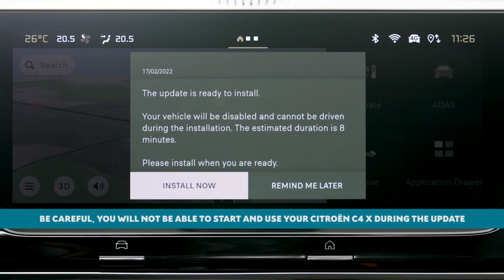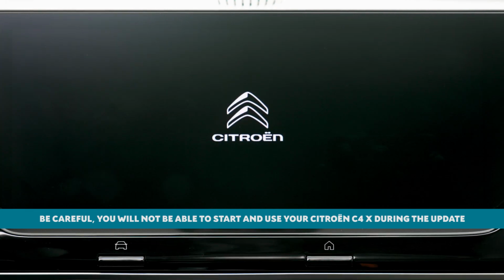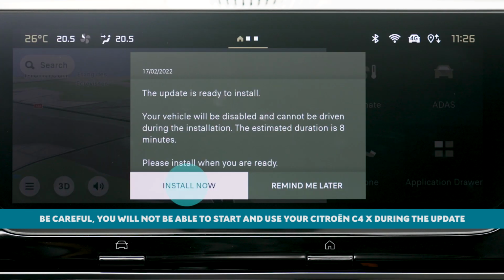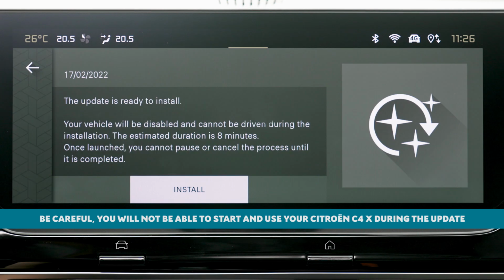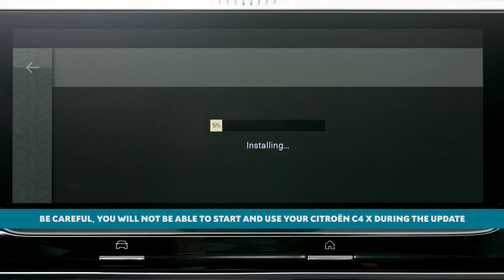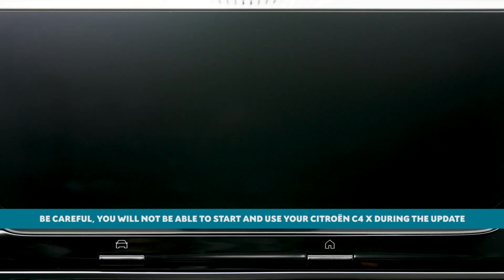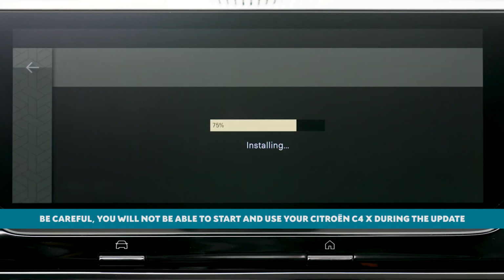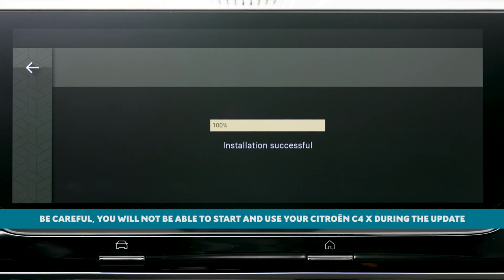New Citroën ë-C4 X Electric - My Citroën Drive Plus, Infotainment System: Over The Air Updates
New Citroën ë-C4 X Electric features My Citroën Drive Plus, an intuitive to use Infotainment System based around the car's HD touchscreen.  Updates to the infotainment system, such as the 3D Navigation, Voice Control and Screen Control, will appear on the touchscreen periodically.  Ready for you to install at your convenience.